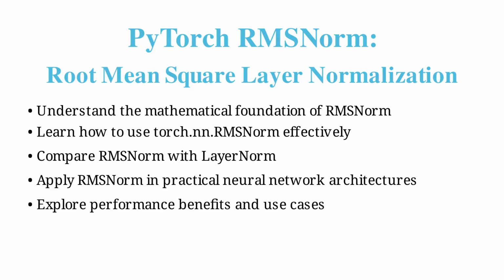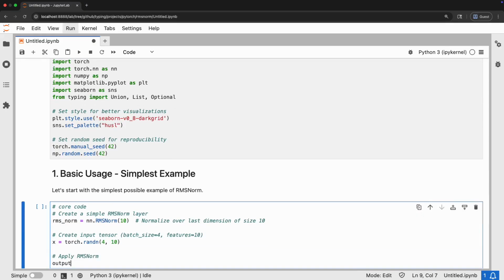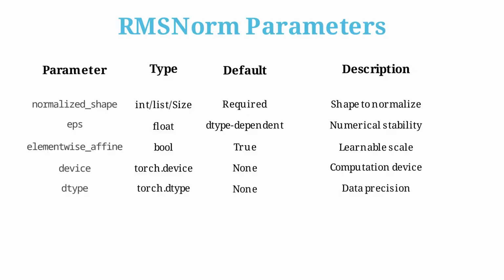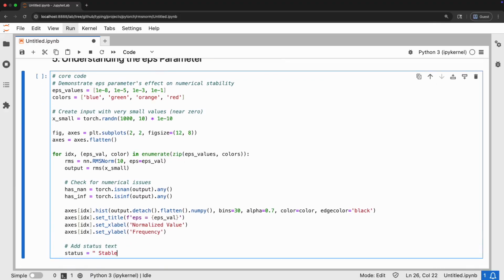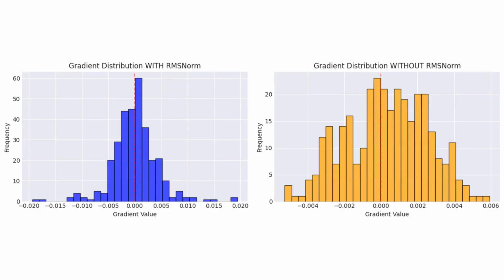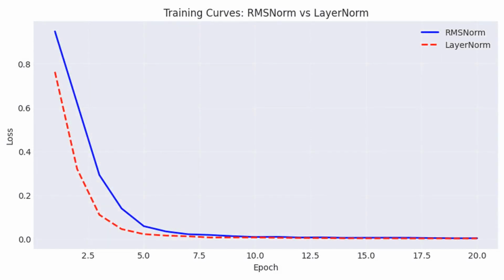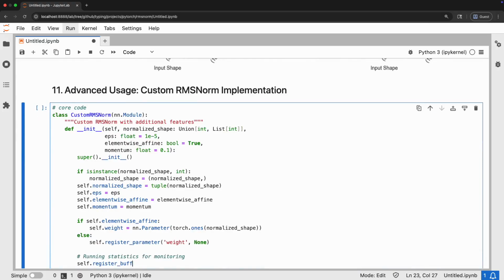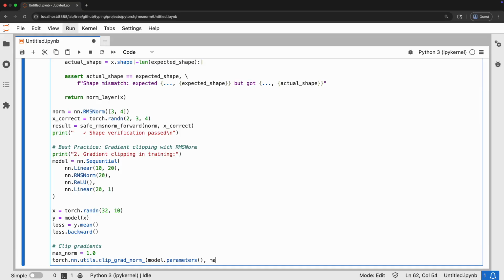PyTorch Tutorial: RMSNorm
PyTorch RMSNorm: Root Mean Square Layer Normalization - Complete Tutorial

In this comprehensive tutorial, we explore PyTorch's RMSNorm (Root Mean Square Layer Normalization), a simplified and more efficient alternative to traditional LayerNorm. Learn the mathematical foundations, practical implementation, and performance benefits of RMSNorm in modern neural network architectures.

📚 What You'll Learn:
• Mathematical principles behind RMSNorm
• Key differences between RMSNorm and LayerNorm
• Practical implementation in PyTorch
• Performance optimization techniques
• Real-world transformer architecture examples

⏱️ Timestamps:
00:00 PyTorch RMSNorm: Root Mean Square Layer Normalization
00:36 Architecture Overview
01:15 RMSNorm vs LayerNorm
02:21 Basic Usage - Simplest Example
03:27 Understanding the Mathematical Operation
05:01 Parameter Documentation
05:38 Exploring normalized_shape Parameter
07:13 Understanding the eps Parameter
08:21 Elementwise Affine Parameters
09:28 Gradient Flow Analysis
10:30 Practical Application: Transformer-style Architecture
11:38 Training Simulation with RMSNorm
13:08 Performance Comparison: RMSNorm vs LayerNorm
14:37 Advanced Usage: Custom RMSNorm Implementation
15:40 Common Pitfalls and Best Practices
16:47 Summary and Best Practices